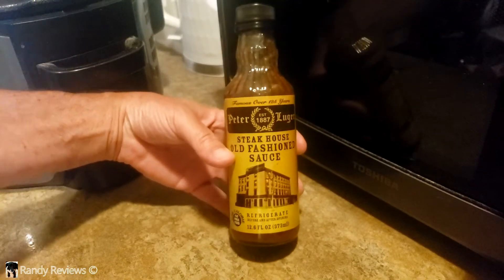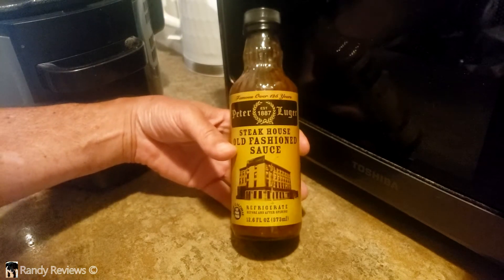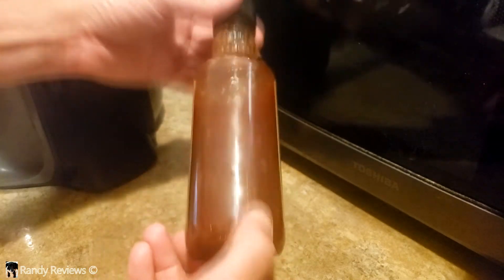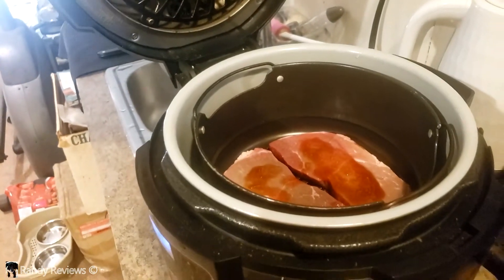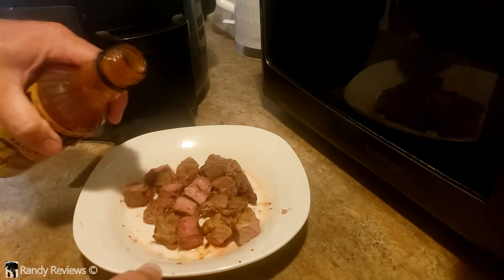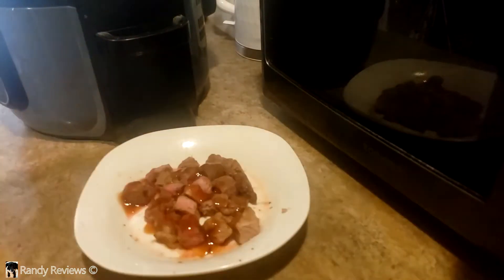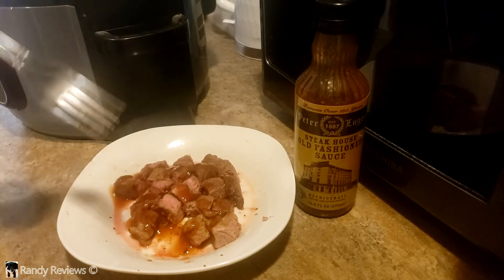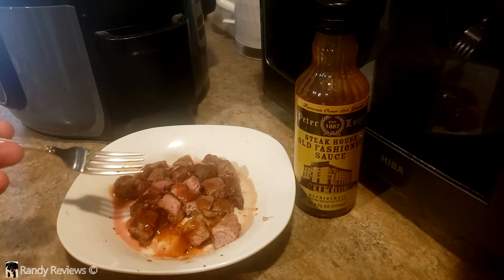Peter Luger Steak Sauce Taste Test - Not Like Anything I Have Tried Before